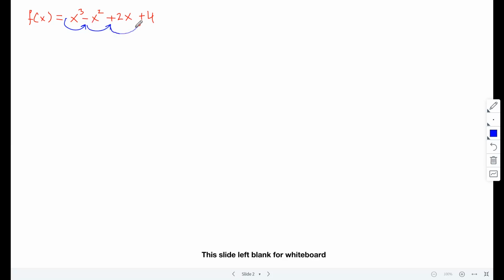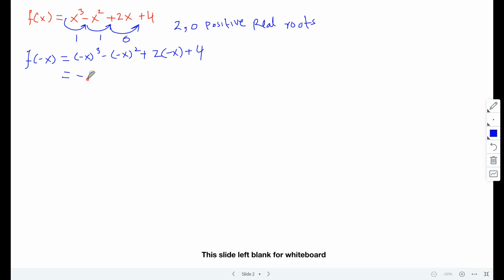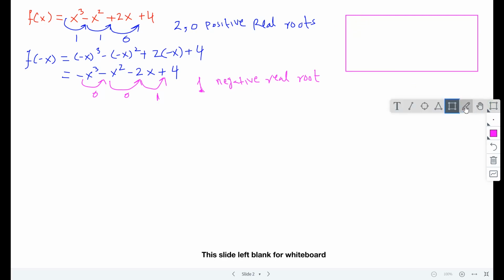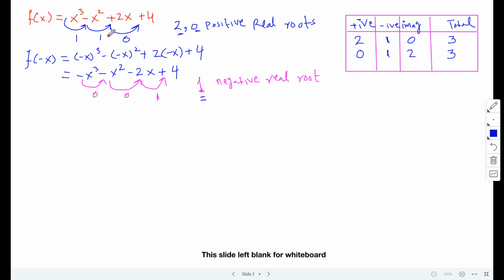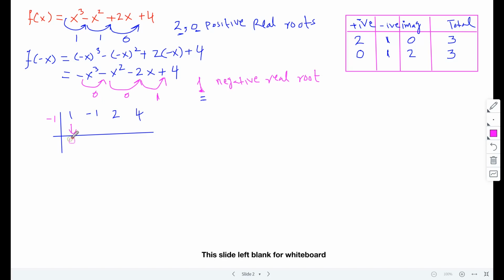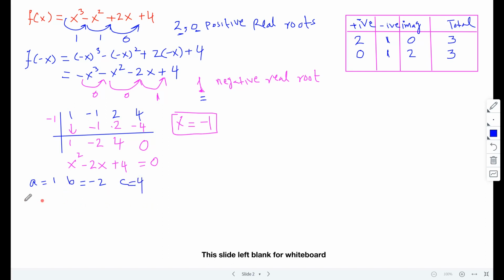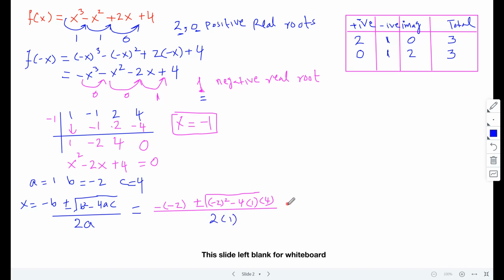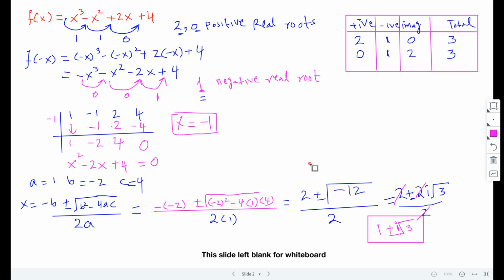Algebra 2 state the number of roots and solve the function L:5.7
The video is about finding the zeros of the function and solving it by synthetic division to find all roots of a function.